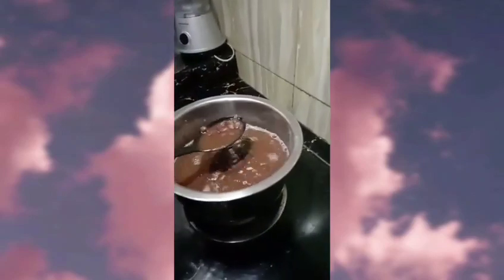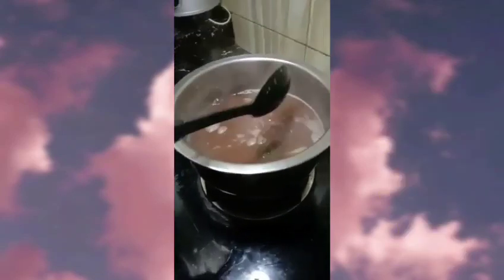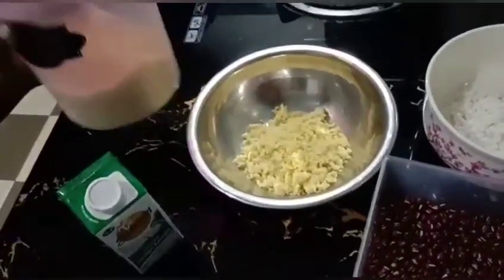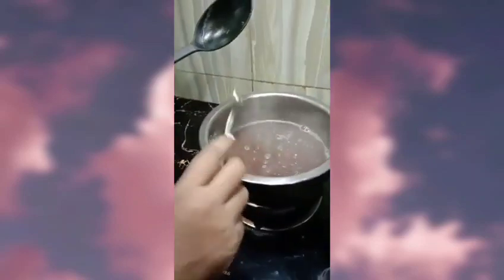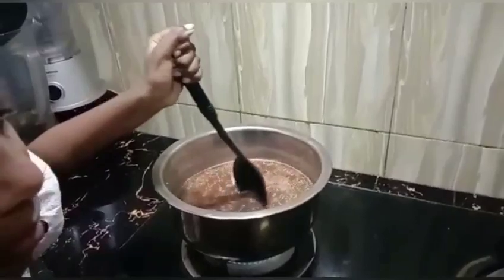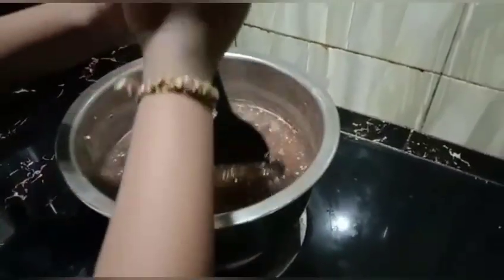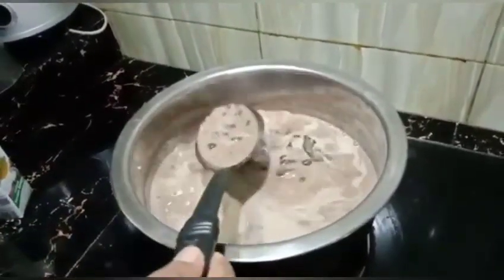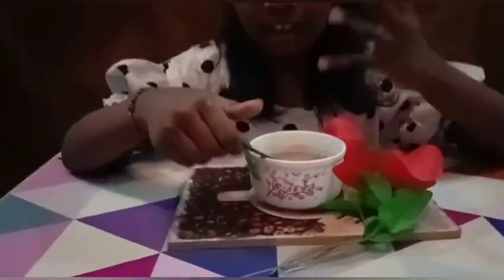Let's cook red bean soup with Rooba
Red bean soup :

1 cup red beans
( soaked for 6 hours)
Half cup Jaggery( Gur)
Brown sugar 4tbsp ( depend on sweetness needed)
Pandan leaf ( 1 or 2 leaf)
Coconut milk 200 ml
Sago half cup